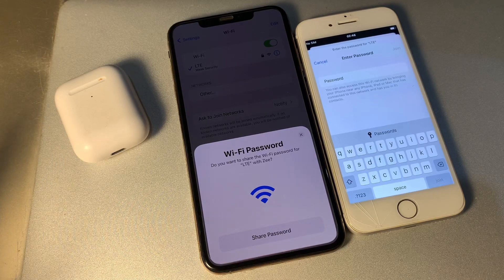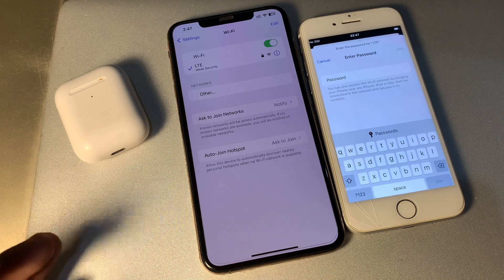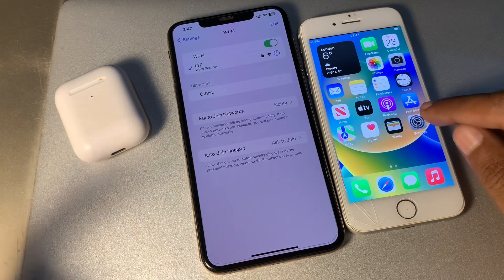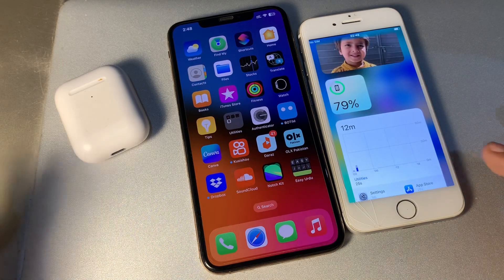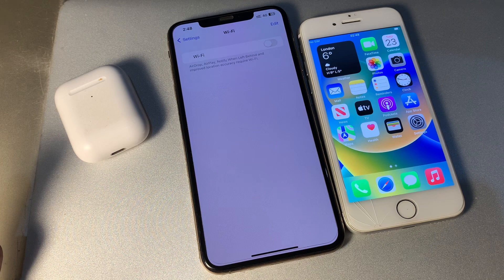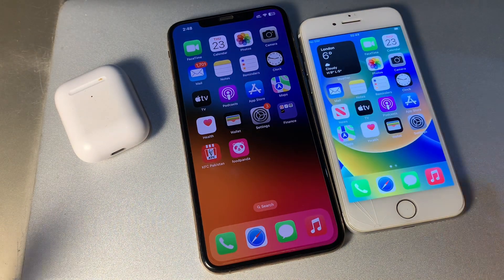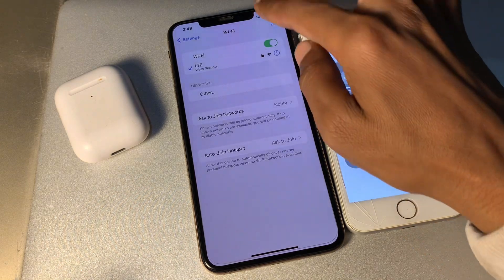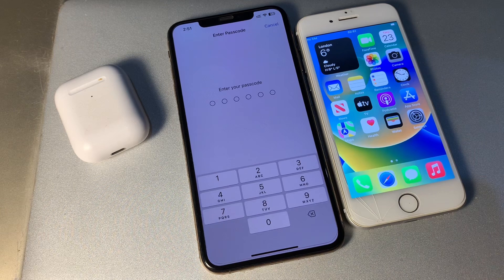How To Fix iPhone Not Sharing WiFi Password | Fix iPhone Won’t Share Password